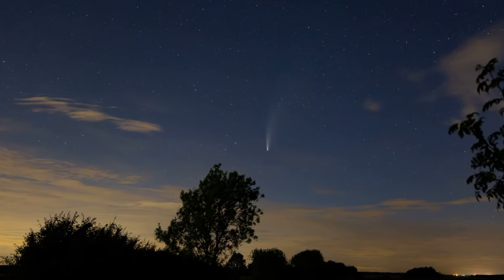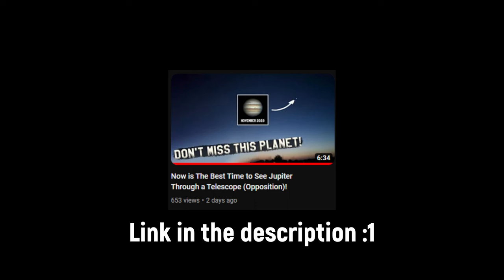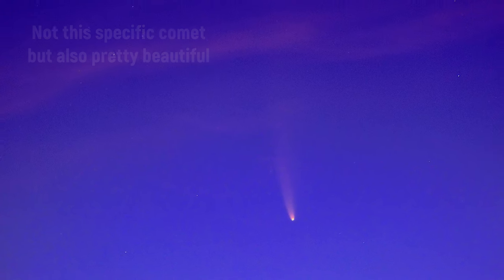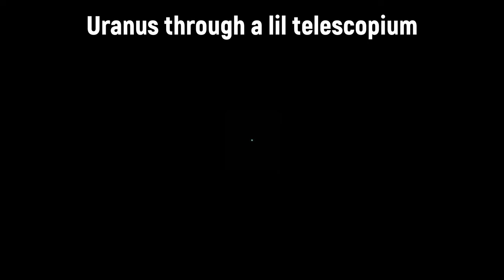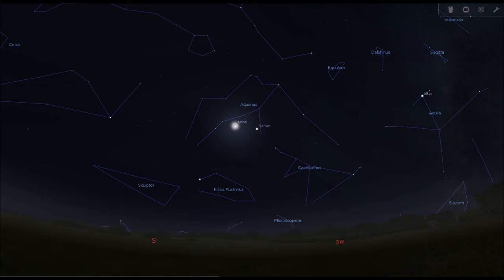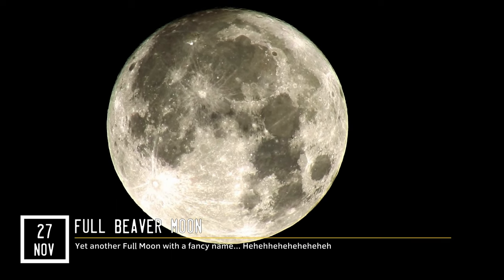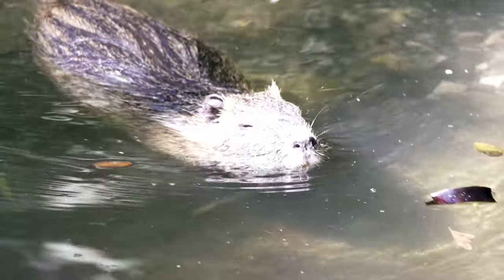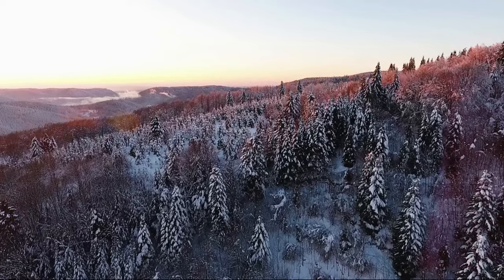See a Bright Comet | Jupiter Through a Telescope | Full Beaver Moon in Nov 2023!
Find out about the best astronomical events of November 2023: a bright Comet C/2023 H2 (Lemmon), Jupiter and Uranus through a telescope (opposition), and the Full Beaver Moon. Other planets are also visible this month (except for Mercury and Mars)!